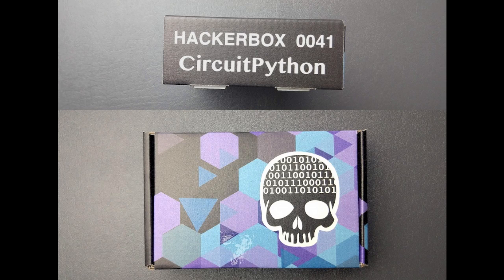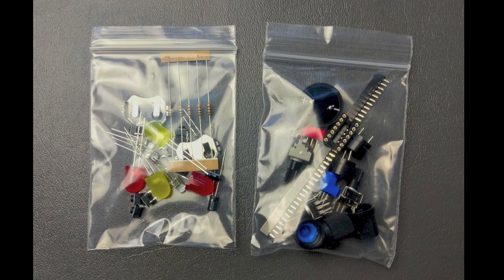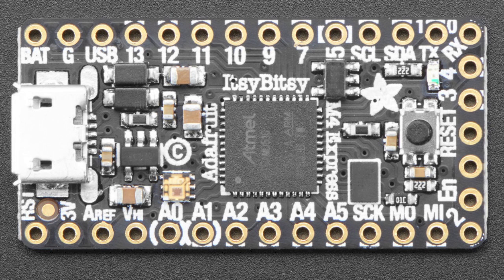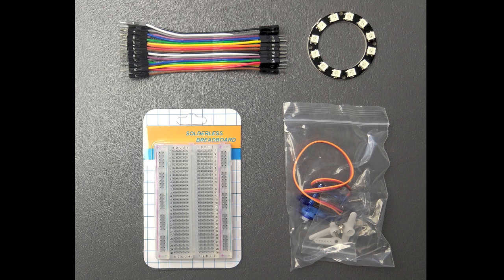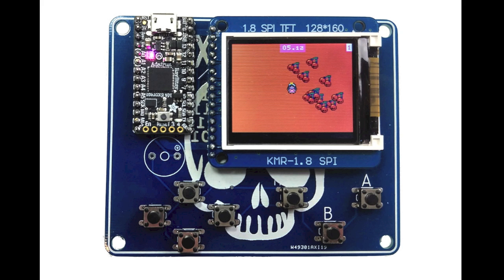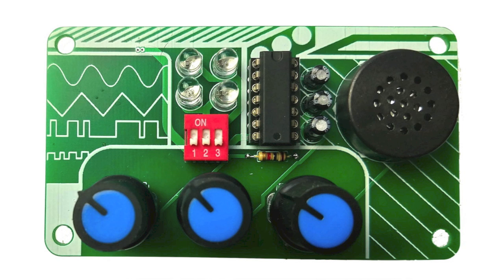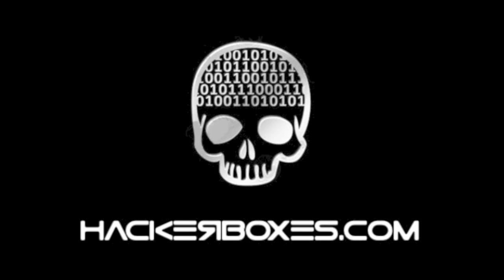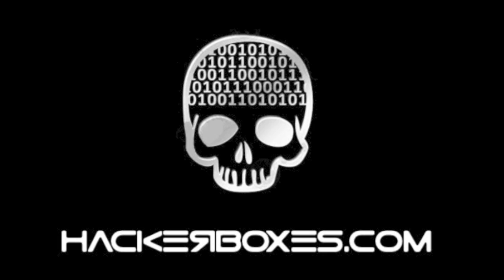HackerBox 0041 CircuitPython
Explore CircuitPython, MakeCode Arcade, the Atari Punk Console, and much more.